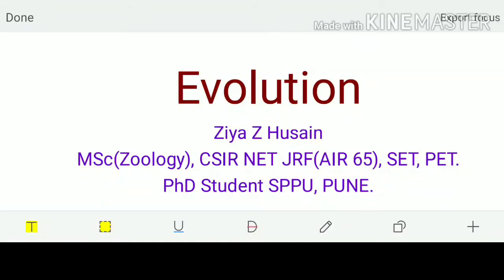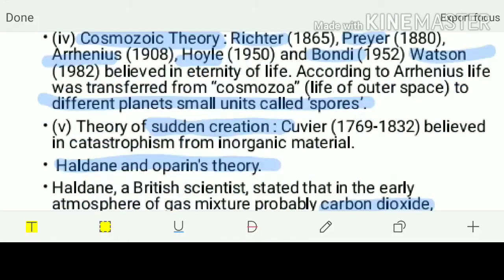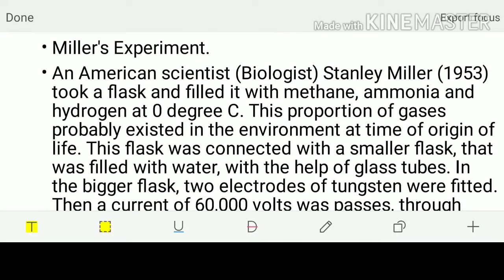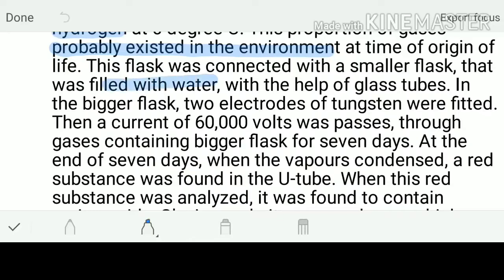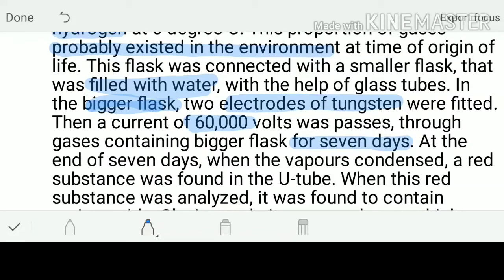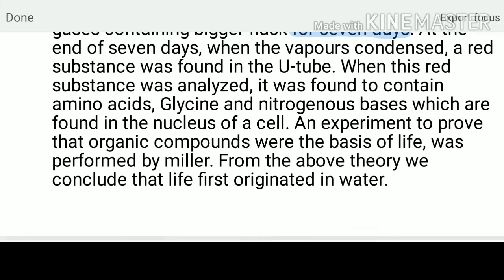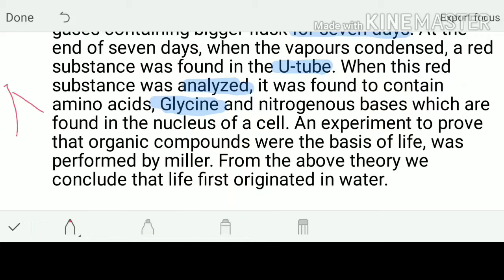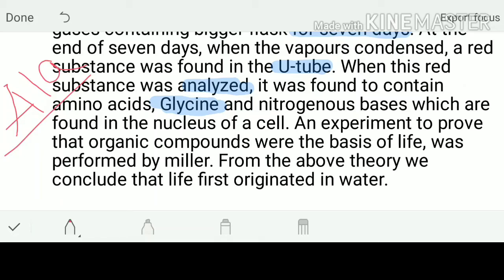Miller's Experiment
Organic Evolution |Biology | Miller's Experiment | Part 2